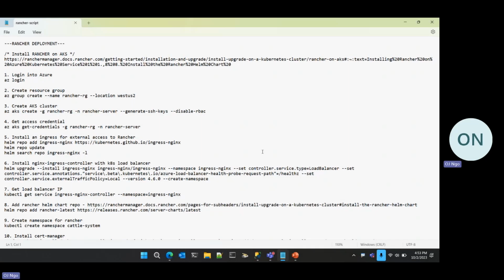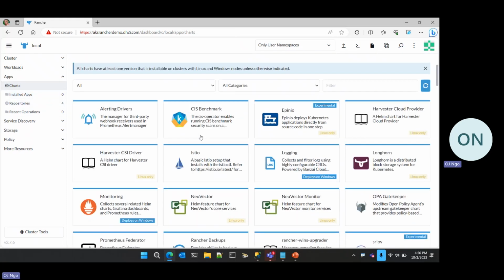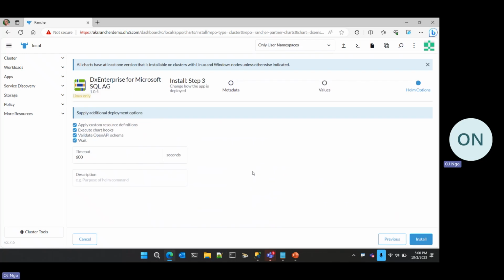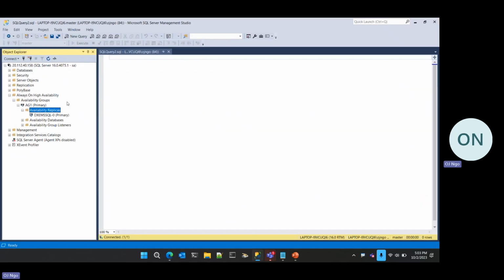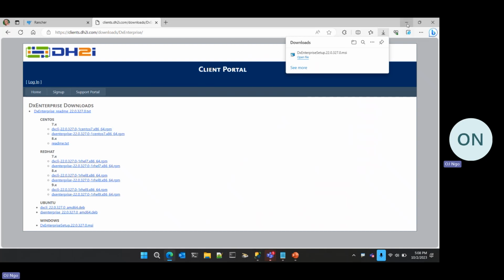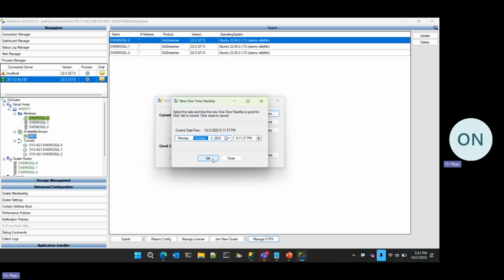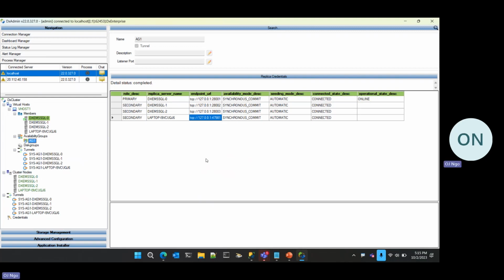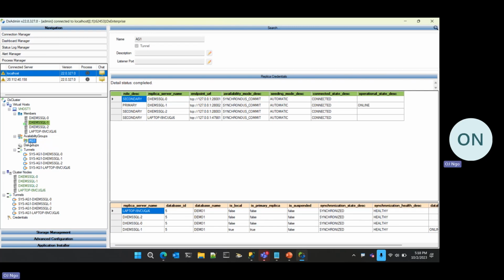Modernize SQL Server with Kubernetes using DH2i and Rancher by SUSE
Join this demo with the DH2i engineering team to learn the easiest approach to modernize existing SQL Server databases using Rancher by SUSE and DH2i's DxEnterprise Smart High Availability Clustering software.

The demo will show the deployment of a highly available SQL Server Availability Groups using a DxEnterprise Helm chart in the online Rancher interface.

Check out the DH2i Resource Center to view other demo videos and more technical content on high availability, disaster recovery, and software-defined perimeter security

DH2i Company
320 E Vine Drive, Suite 321
Fort Collins, CO 80524

DxEnterprise (DxE), the high availability clustering software used in this video is a powerful tool for unifying any SQL Server environment. It gives users the ability to manage SQL Server on Windows, Linux, and in containers all from the same management console.

DxEnterprise also enables fully automatic failover for SQL Server Availability Groups in Kubernetes to unlock virtually zero downtime. DxE can even be used to create Kubernetes stretch clusters for the ultimate disaster recovery for SQL Server Kubernetes deployments.